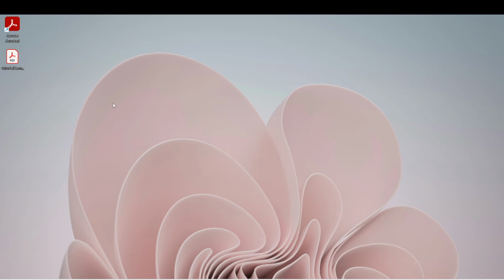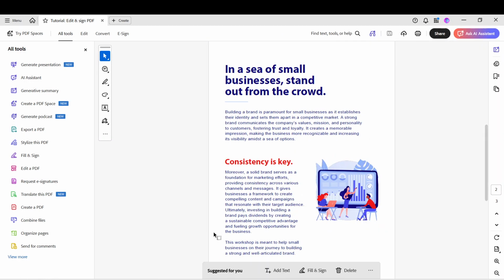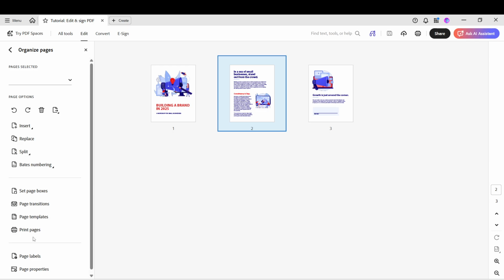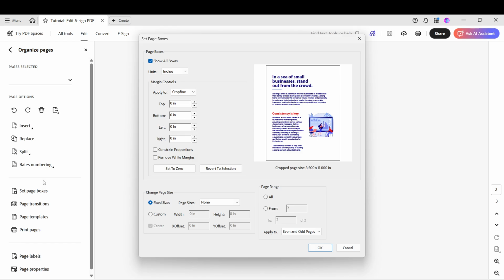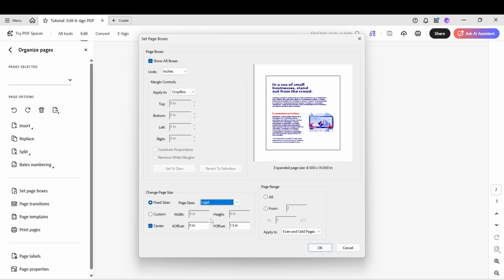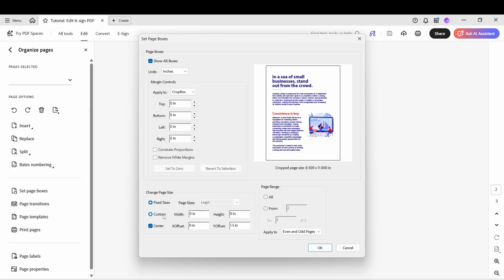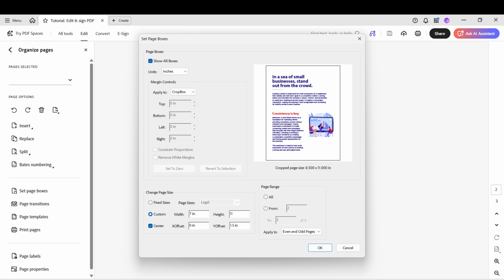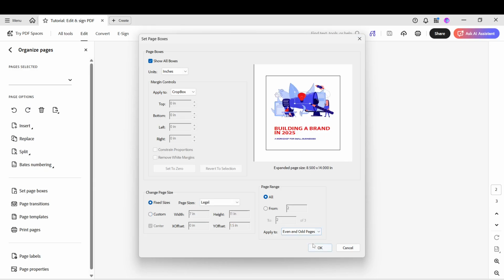How to Change Page Size in Adobe Acrobat Pro [2026 Full Guide]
How to Change Page Size in Adobe Acrobat Pro

In this video, we show you exactly how to change the page size in Adobe Acrobat Pro to standardize your document dimensions or prepare your files for specific print layouts. Utilizing the built-in layout configuration tools allows you to scale existing content, adjust canvas margins, or enforce uniform layouts across an entire multi-page document without risking text truncation.

Modifying your document's physical dimensions improves your digital publishing workflow and desktop productivity, ensuring your corporate assets display flawlessly on any screen or paper medium. Configuring these geometric layout parameters properly helps you target custom widths and heights, apply standard templates like A4 or Letter, and preserve critical bleed and crop boundaries within your publishing ecosystem.

Technical Specs:
Software: Adobe Acrobat Pro (Windows & macOS); Feature: Page Box Adjustment & Document Resizing